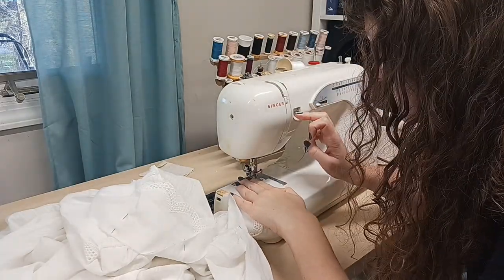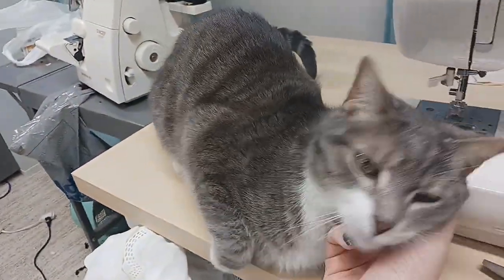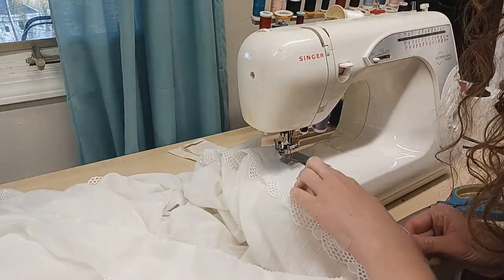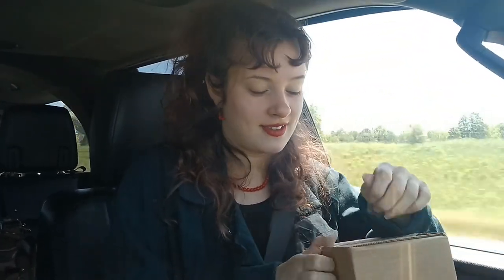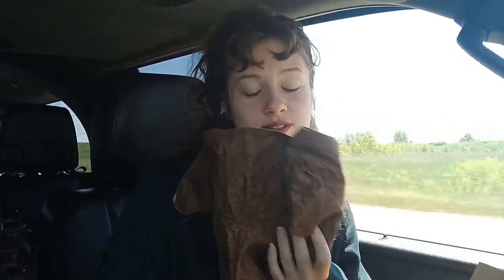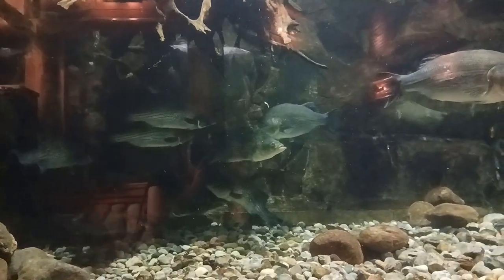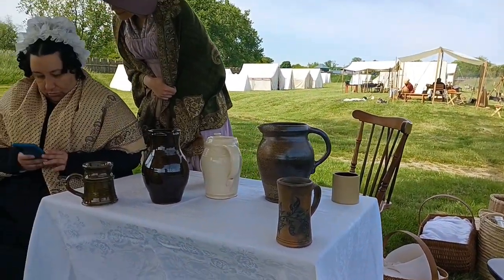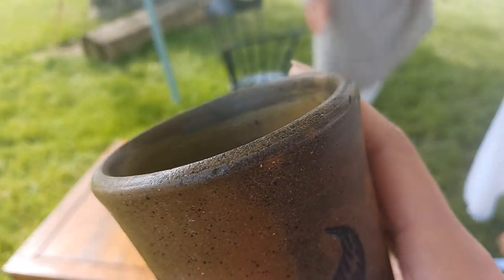Going to a Regency Event: A panicked Last minute Kit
traveling to a living history event tbh just feels like being transported into Brigerton but like for poor people lol

but in all seriousness, Fort Migs was SUCH a beautiful historic site and all of the staff were super nice and I made great new friends, like Alicia Kelsey of (she's the one in the blue gown who used oranges as pattern weights)